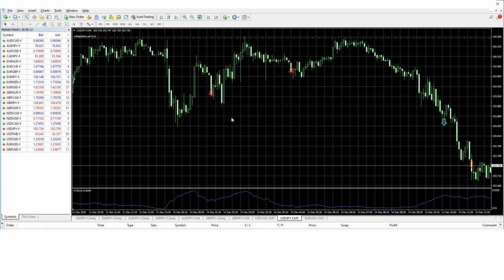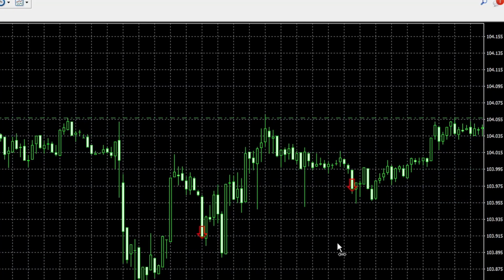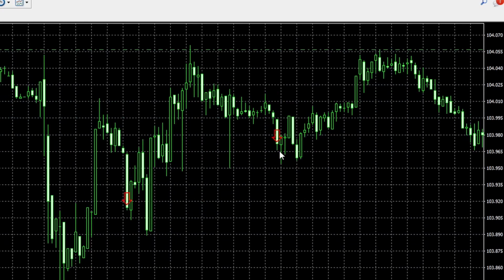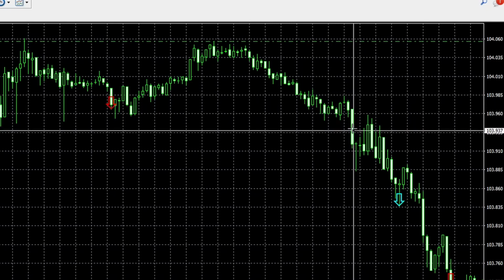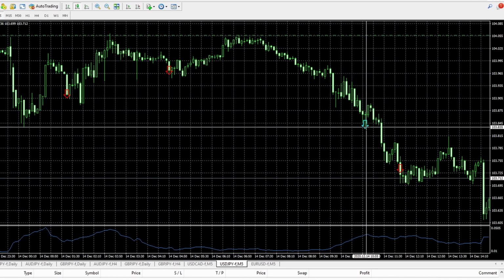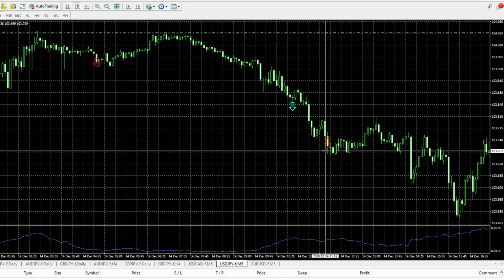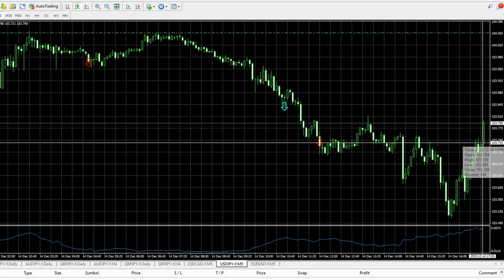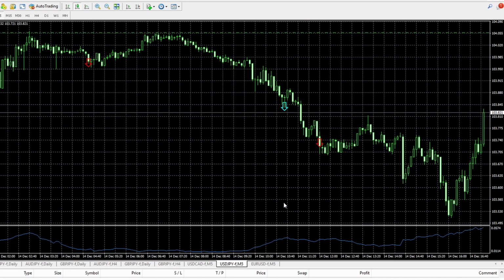Winning/Losing trades for 14 Dec 2020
Analysing Winning / Losing trades from 14/Dec/2020

I will talk and analyse my winning / losing trades of today, in this livestream series. It helps me to record my thinking process behind my trading decisions, and perhaps can also help aspiring traders learn from my mistakes and successes as well.